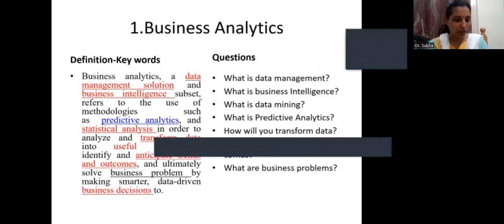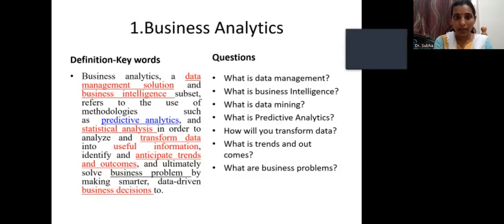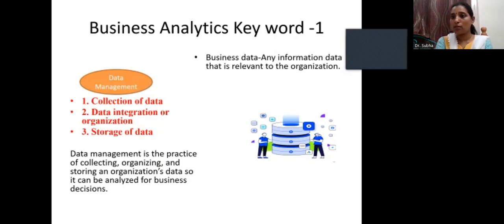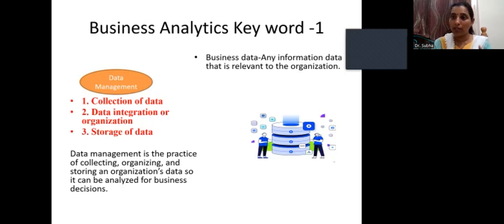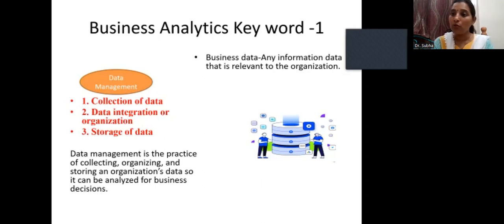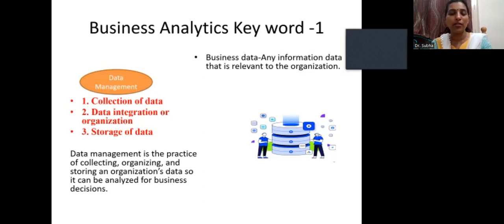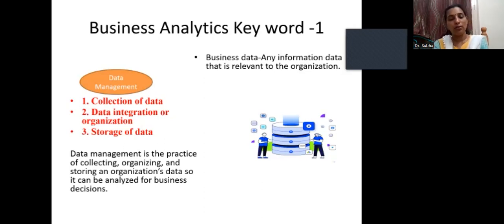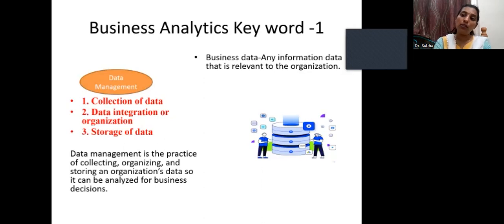Business Analytics -Introduction